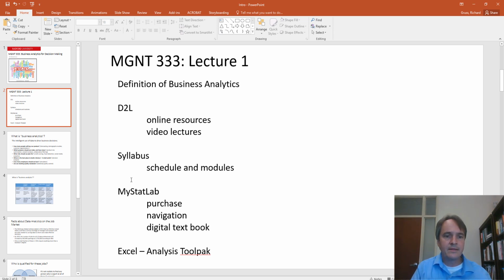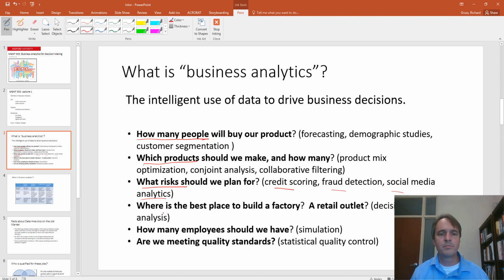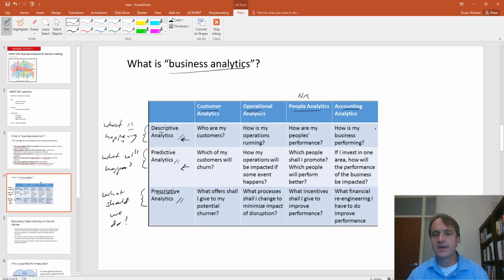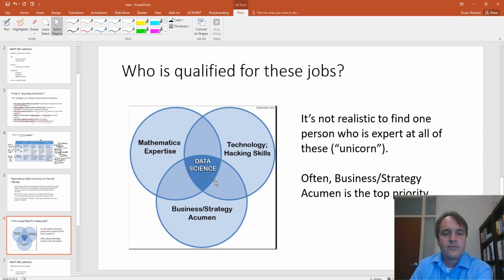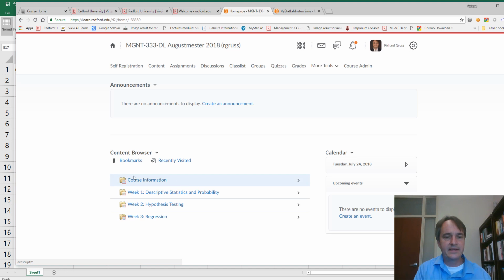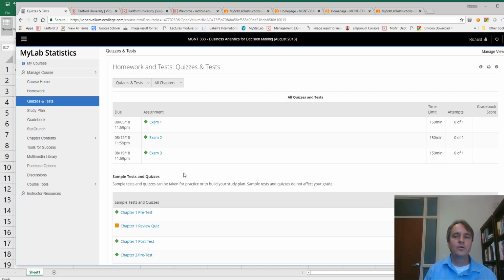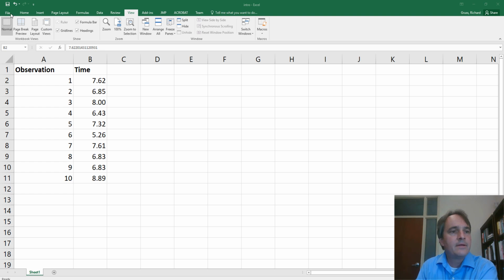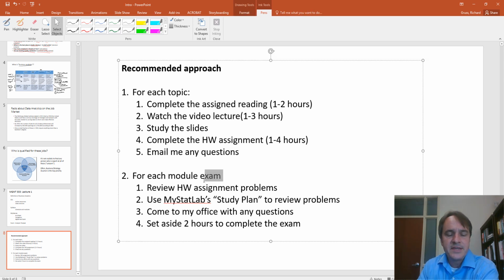MGNT 333: Course introduction